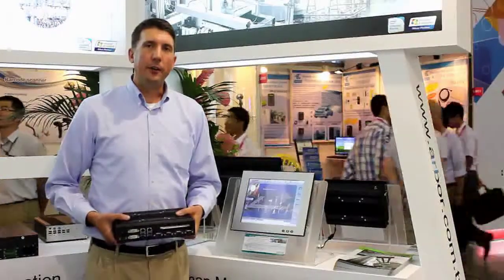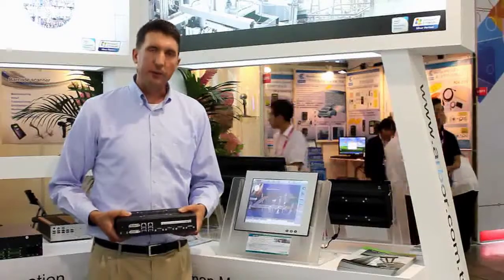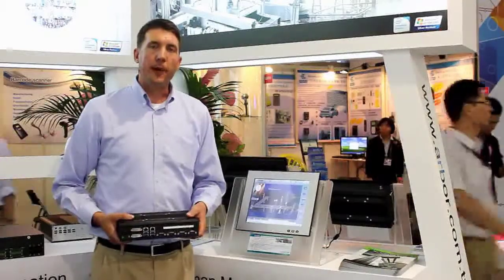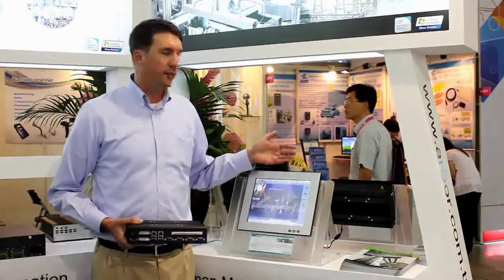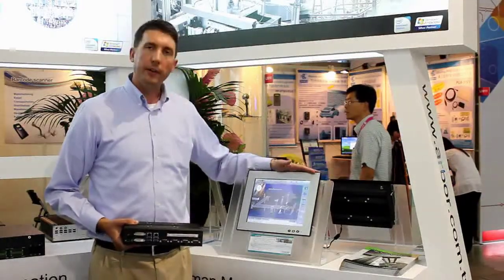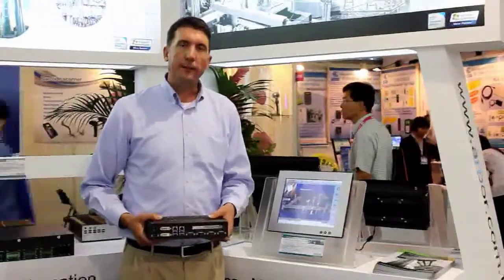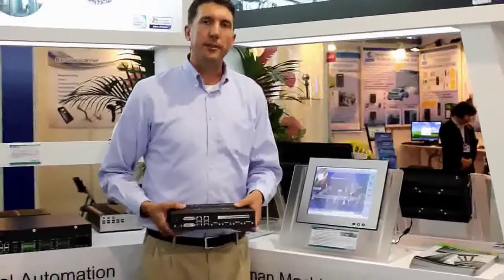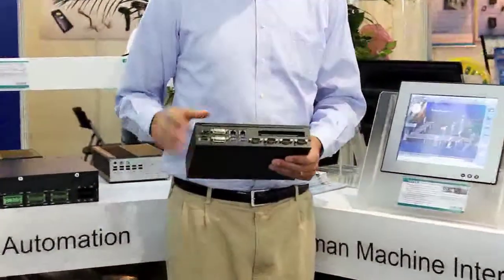HMI, Panel PC - Tokin Series